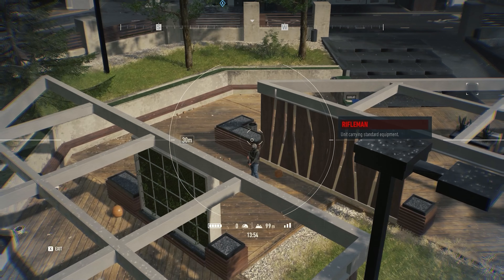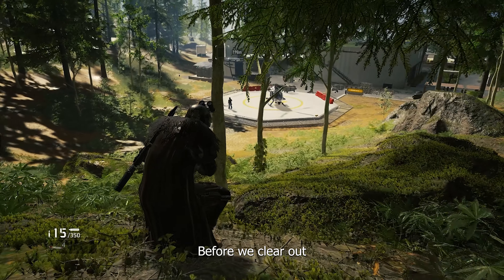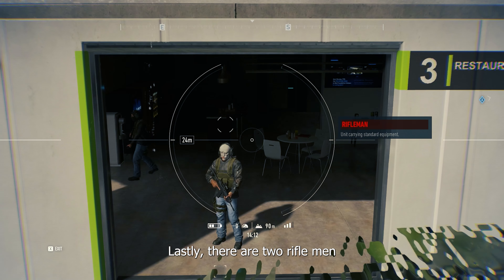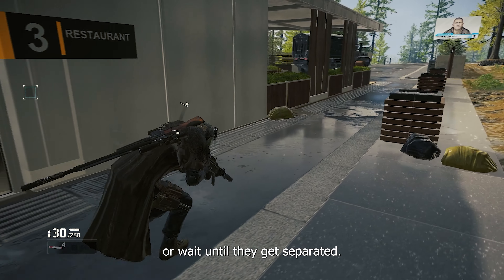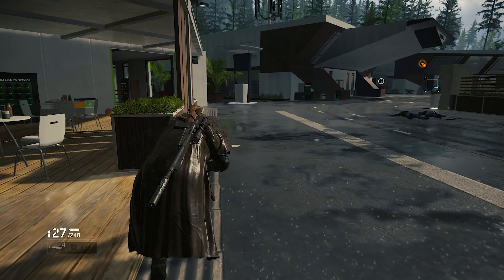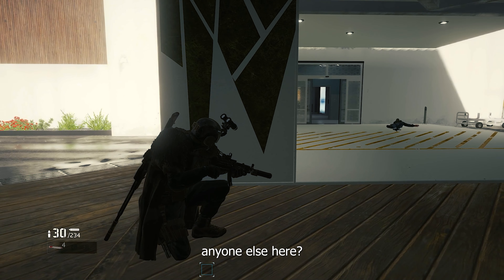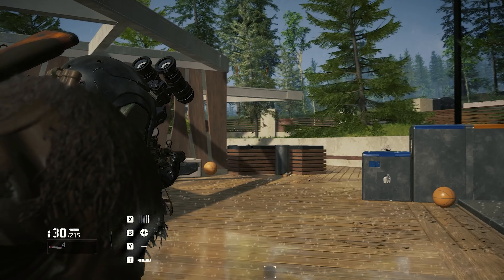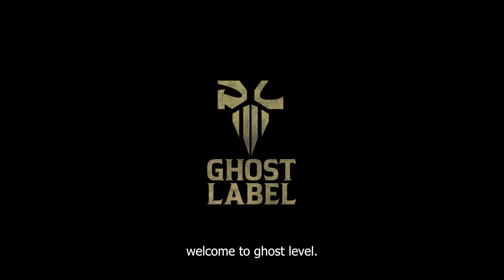CHAPTER ONE :SOLO STEALTH TAKEDOWN | Ghost Recon Breakpoint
In today's video, we're diving deep into Tom Clancy's Ghost Recon Breakpoint. Whether you're a seasoned operator or a new recruit, this video is packed with tips, tricks, and high-octane gameplay to help you dominate on the battlefield.

Main Content:

In this episode, we’ll cover:

Mission Walkthroughs: Step-by-step guides for completing the toughest missions.
Best Weapons and Gear: How to equip your Ghost for maximum efficiency.
PvP Strategies: Tips for outsmarting your opponents in Ghost War.
Exploring Auroa: Hidden locations and Easter eggs you don’t want to miss.

Social Media and Links:

About Me:

Hey, I’m Ghost Label, a passionate gamer bringing you the best in Ghost Recon Breakpoint content. My channel is dedicated to providing you with high-quality gameplay, insightful commentary, and the latest updates in the gaming world.